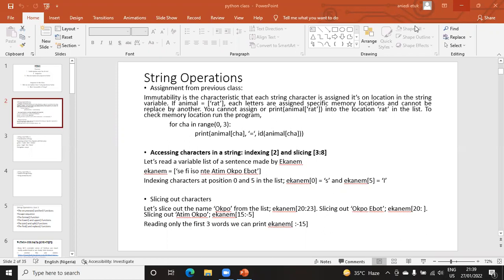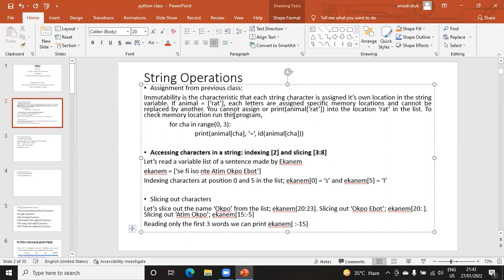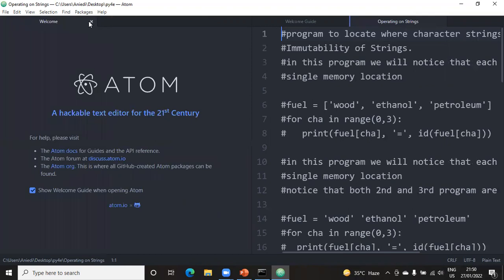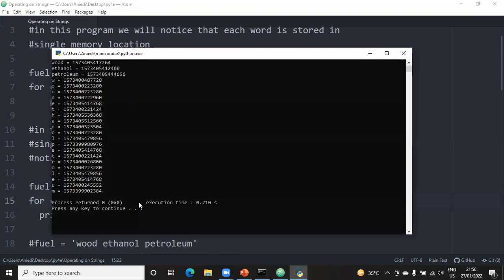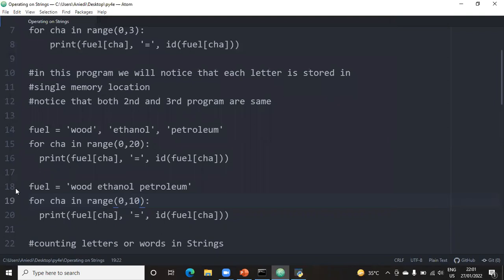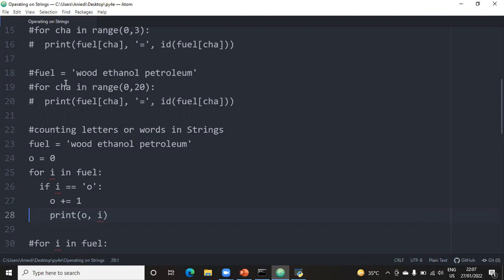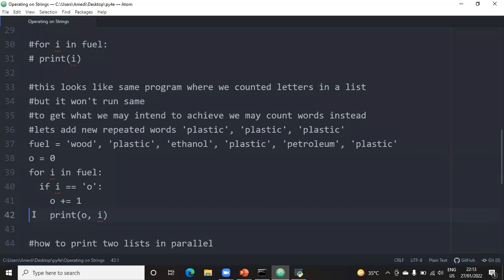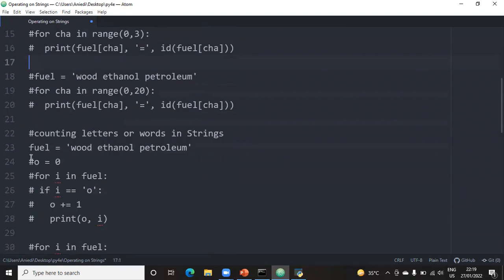Strings in Python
Immutability of Strings